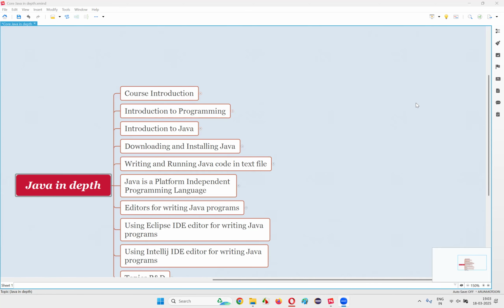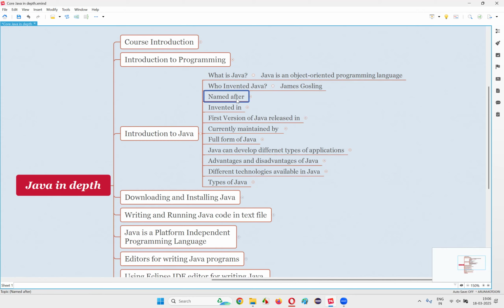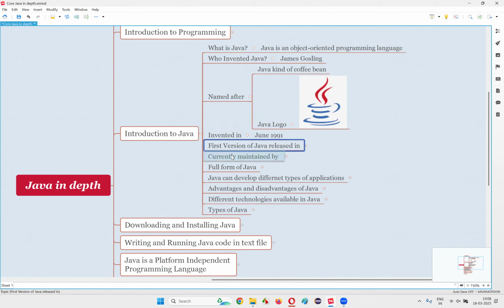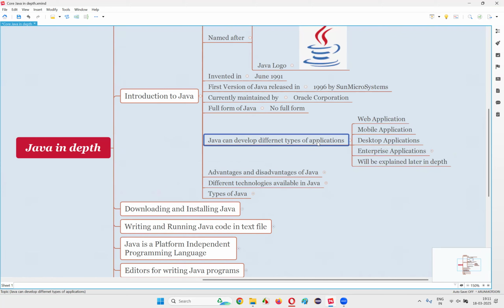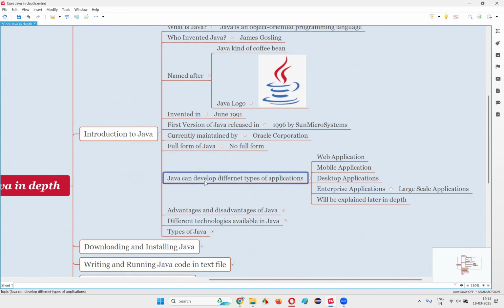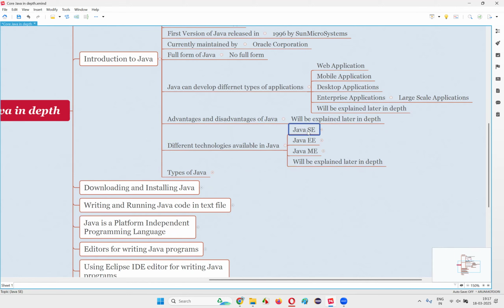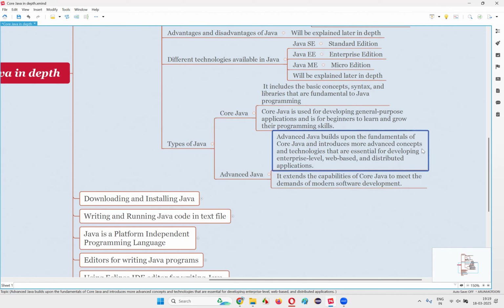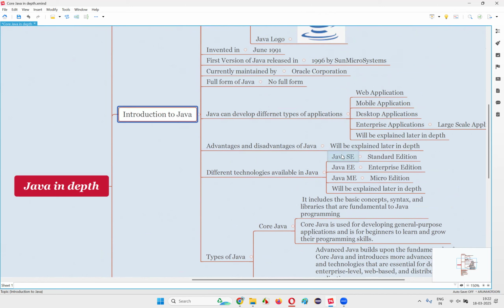Session 2 - Java in depth - Introduction to Java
🔥 Welcome to Session 2 of the Java In-Depth Course! 🔥

In this session, we explore the Introduction to Java, covering its history, features, and why it's one of the most popular programming languages in the world. Whether you're a beginner or looking to refresh your knowledge, this session will give you a strong foundation in Java.

📌 What You’ll Learn in This Session:
✅ History and Evolution of Java
✅ Features and Advantages of Java
✅ Java’s Role in Modern Software Development
✅ Setting Up the Java Development Environment

🚀 This session is perfect for beginners and aspiring Java developers!